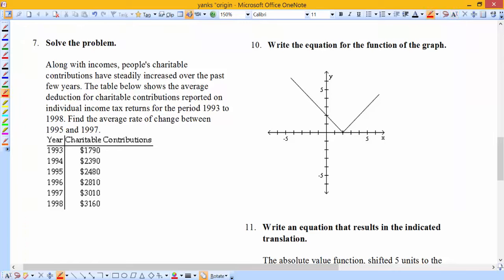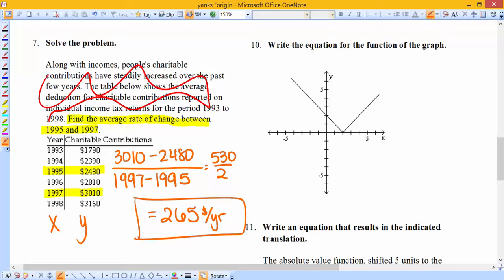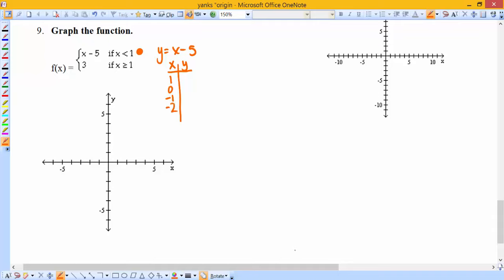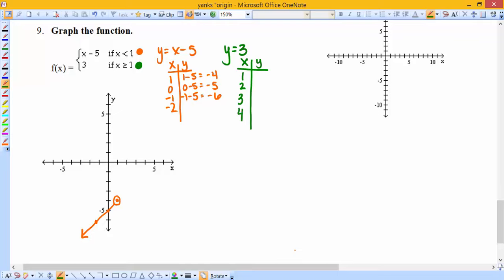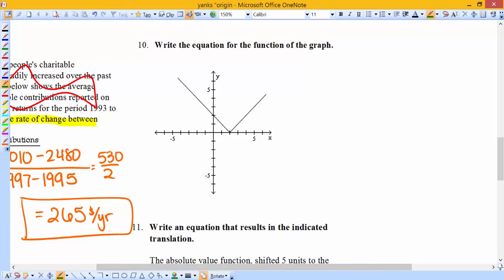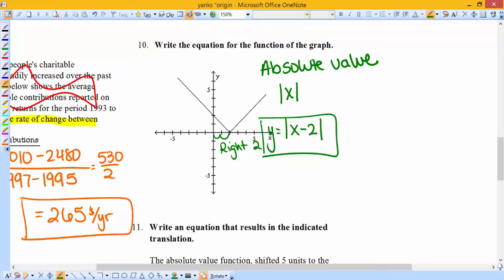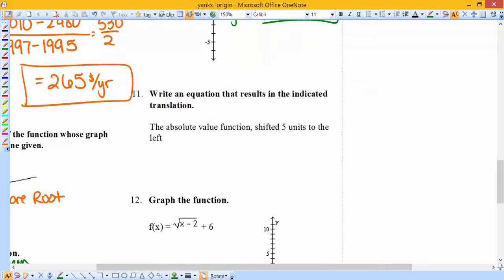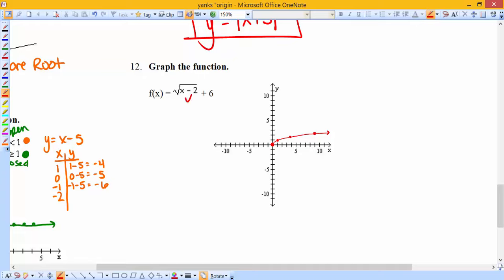MA Ch 2 Q2